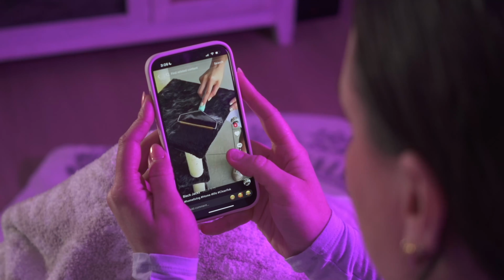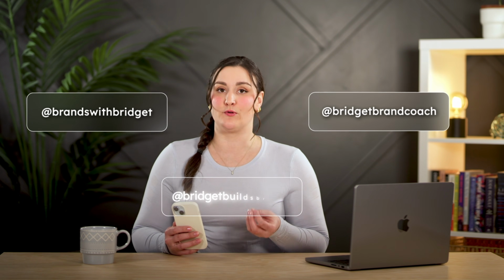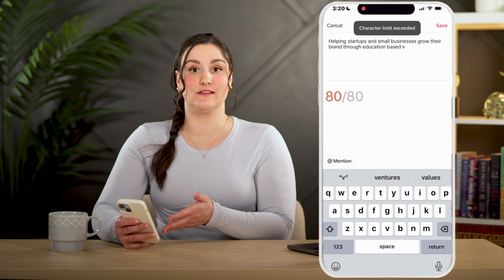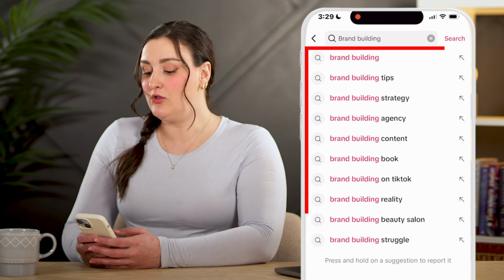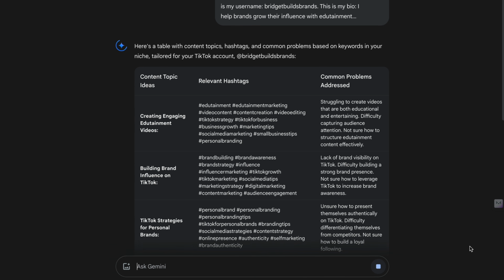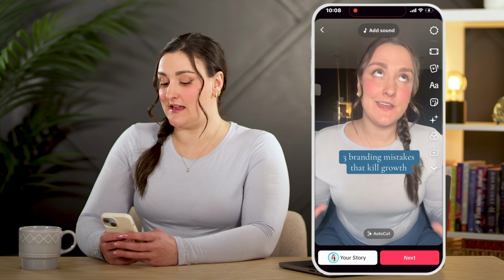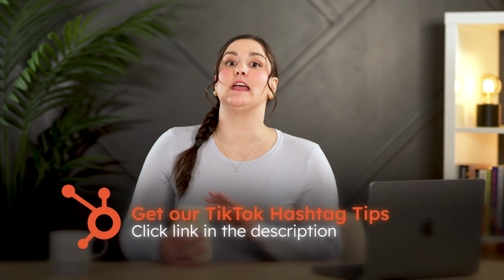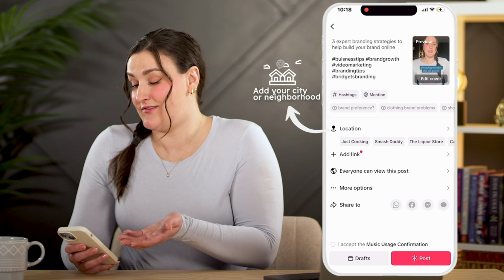TikTok SEO Tutorial - Optimize your Business Page (10 Simple Tricks!)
Want to get discovered on TikTok? This step-by-step guide reveals 10 proven SEO tactics to help your business content rank higher and reach the right audience.

🔑 KEY TOPICS COVERED:
* Profile optimization secrets
* Market research techniques
* Content optimization strategies
* Hashtag formulas that work
* Text overlay & caption tips
* Google ranking bonus strategy

⏱️ TIMESTAMPS:
0:00 Intro
0:56 Optimize Your TikTok Profile
4:03 Market Research
9:01 Hashtag Optimization to Rank
10:40 Integrating TikTok into Website SEO Strategy
11:14 Conclusion

🛠️ Resources:
📔 Grow Your Career and Business with HubSpot Academy:

Welcome to the official HubSpot Marketing YouTube channel. Your new home for expert marketing tips and templates to upgrade your digital marketing strategy and grow your business!

HubSpot is a leading growth marketing platform that empowers thousands of companies with the tools they need to grow better. Here you’ll find fresh content on social media marketing (TikTok, Facebook, Instagram, YouTube, + LinkedIn), email marketing, SEO solutions, paid ads, business trends, and much more.

All done in our one-of-a-kind HubSpot style. Be sure to check out our weekly content to start learning for FREE now!